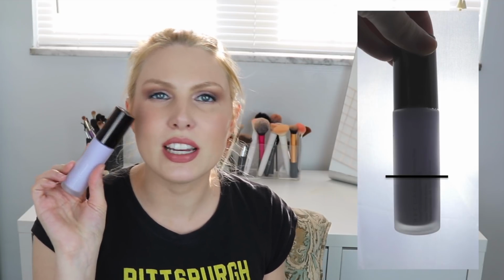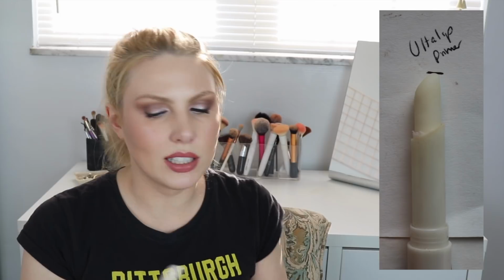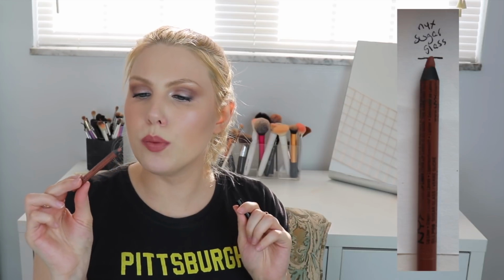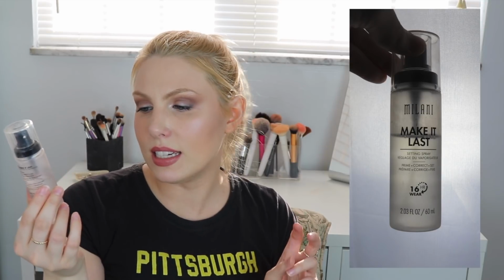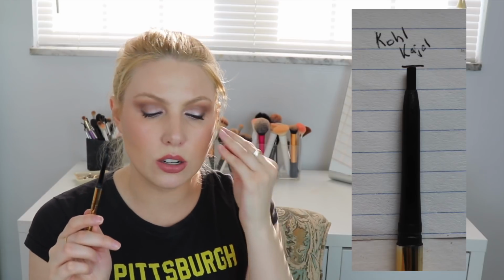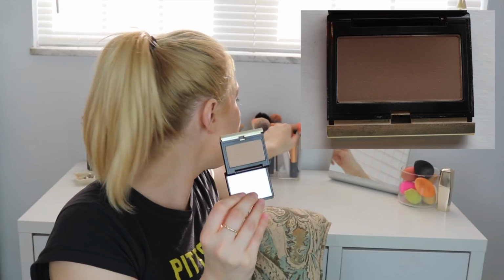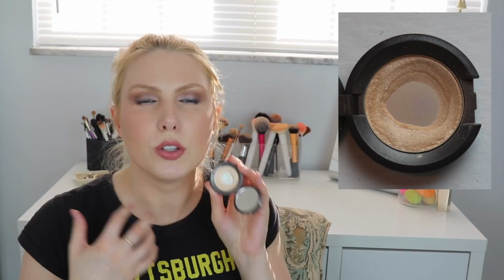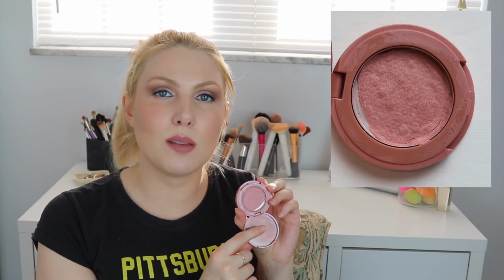Project Pan | 10 by Spring Introduction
Project Pan Products:
1. Becca First Light Priming Filter
2. Ulta Lip Primer
3. Urban Decay Ozone Primer Pencil
4. Ulta Lip Oil
5. NYX Sugar Glass Lip Pencil
6. Milani Make It Last Setting Spray
7. Milani Kohl Kajal Eye Liner Pencil in Blackest Black
8. Becca Moonstone Highlighter Mini
9. Tarte Paaarty Blush Mini
10. Kevyn Aucoin Sculpting Powder in Light

What I’m Wearing:
Lips: NYX Sugar Glass Lip Pencil and Charlotte Tilbury's Pillow Talk